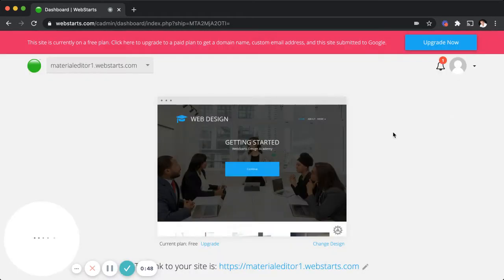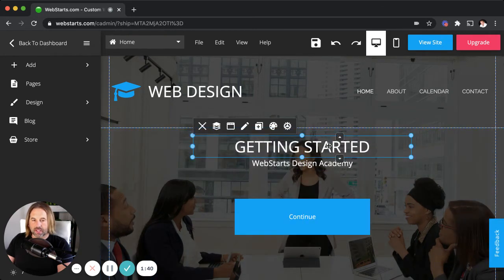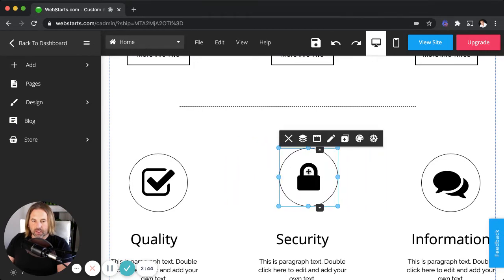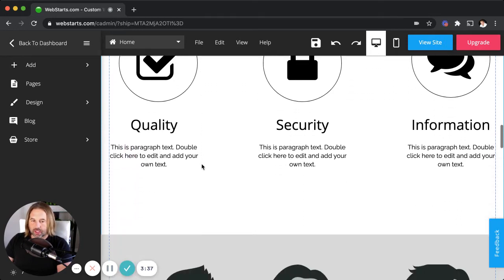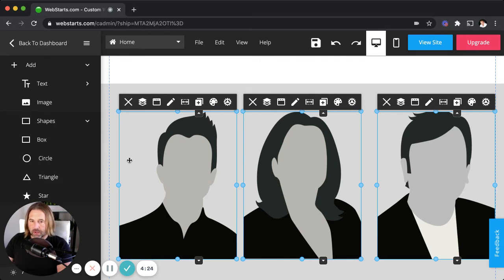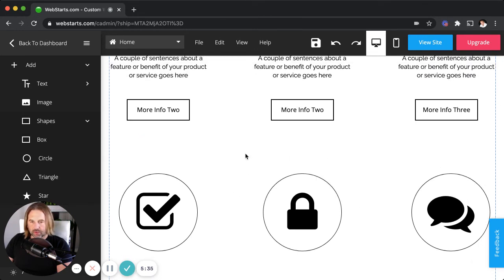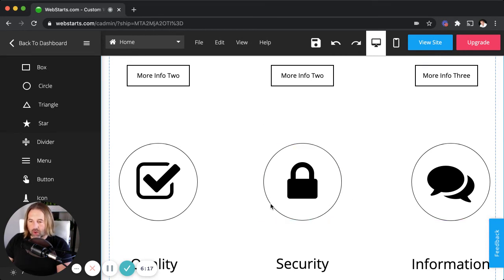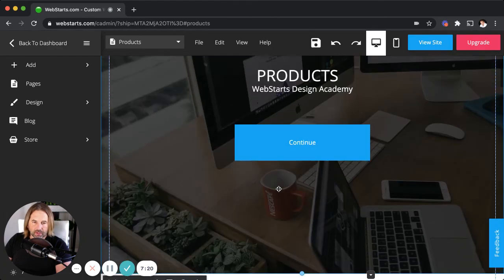10 Design Skills That Making Creating Your Website A Breeze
In this video I share 10 design skills that will help you breeze through creating a